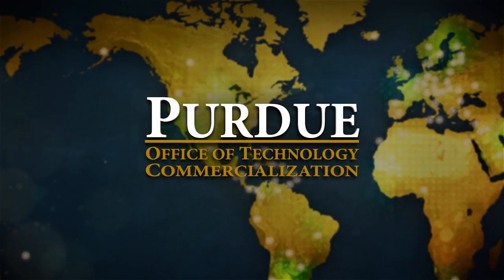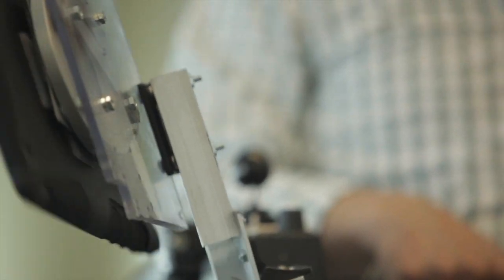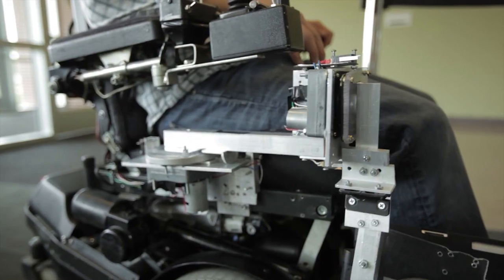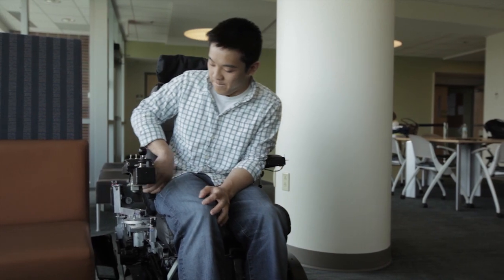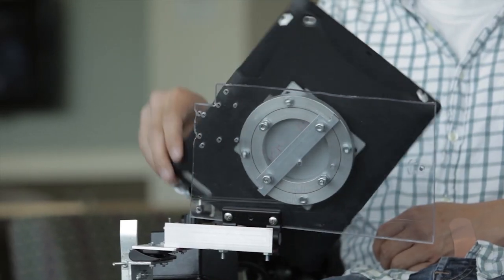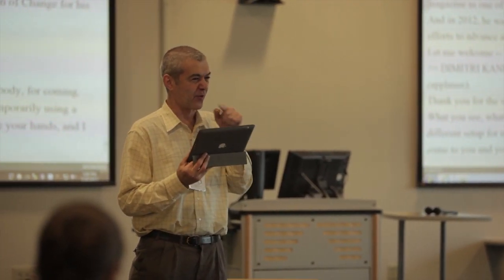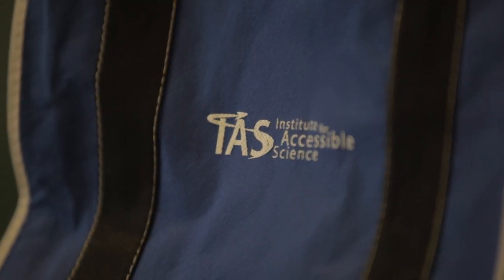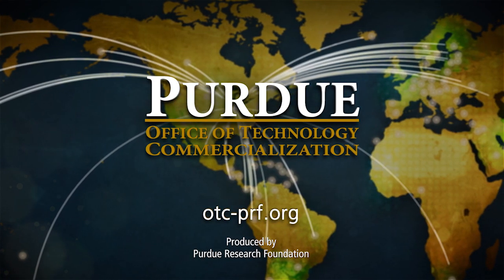Purdue assistive wheelchair tray could help people use mobile devices more easily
"RoboDesk," a motorized wheelchair tray being developed at Purdue University, could provide people with disabilities with an assistive technology so they can more easily use iPads and other mobile devices.